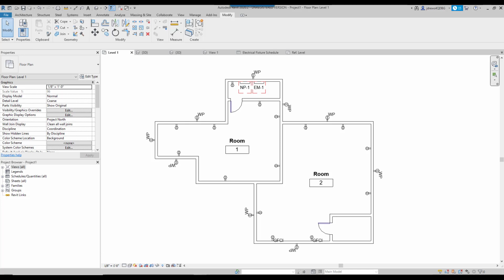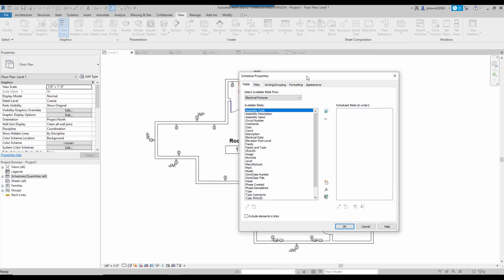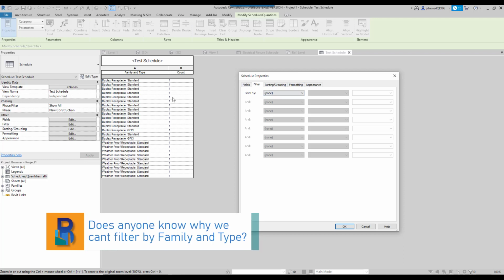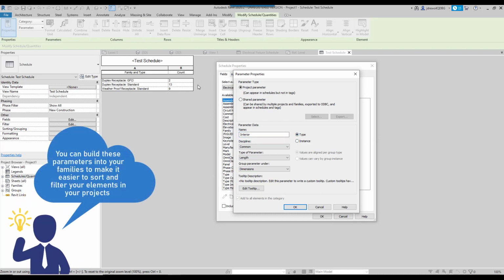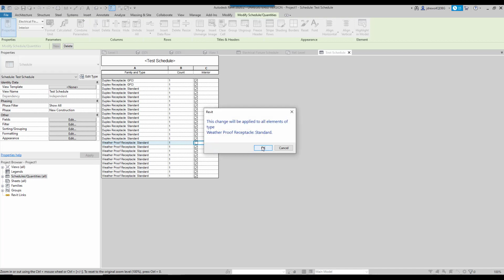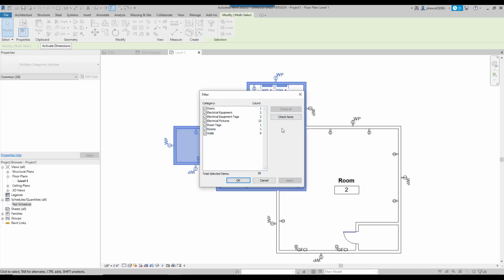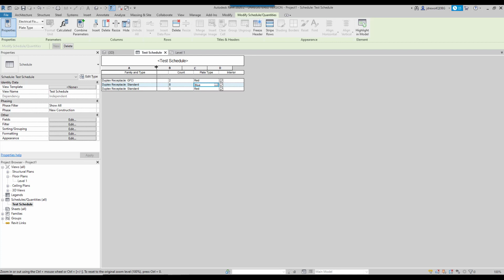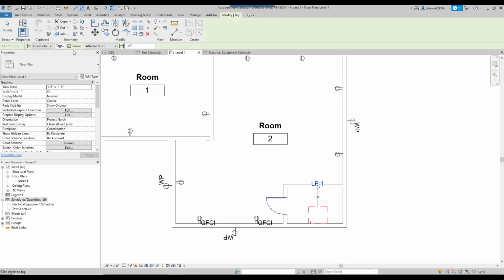Revit Basics - Episode 1 Revit Schedules Basics Part 1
Welcome to our first training video to kick off our series of Revit Basics. In the Episode we will go through how to setup a schedule, add parameters, sort and filter. If you like what you see and would like to setup some training sessions please for more information.